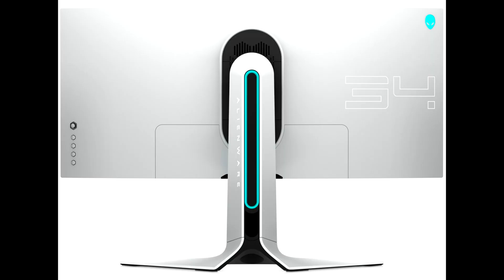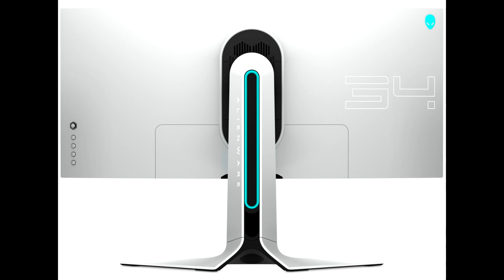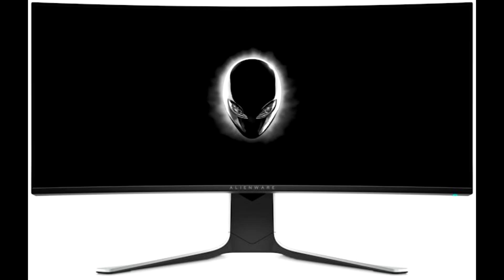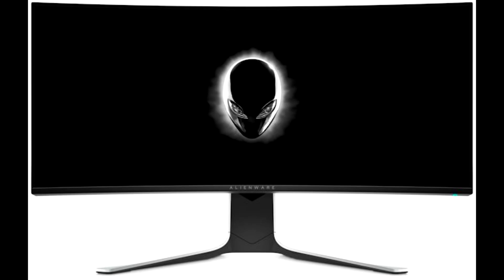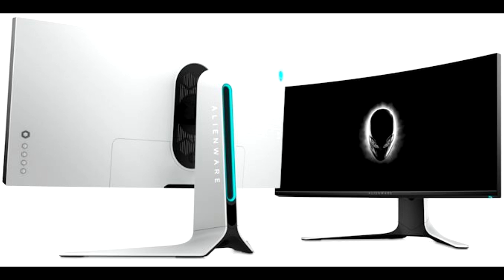Alienware Announces the AW3420DW Monitor 34 4K, Nano Color IPS, 120 Hz, G Sync